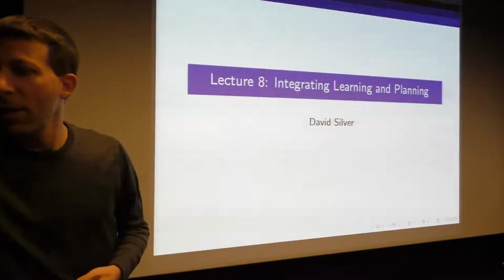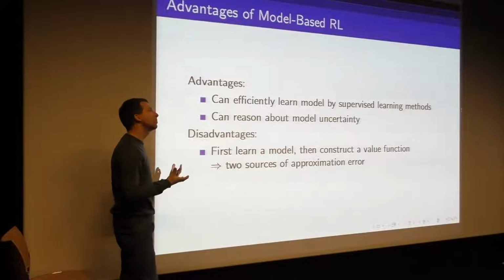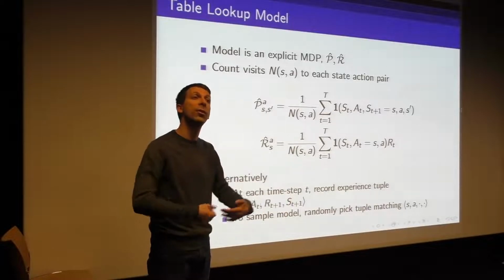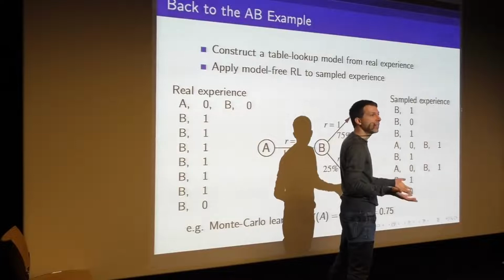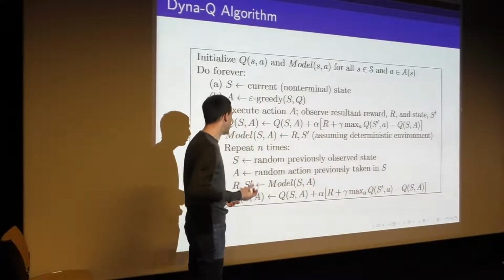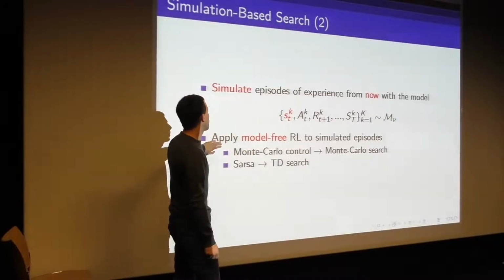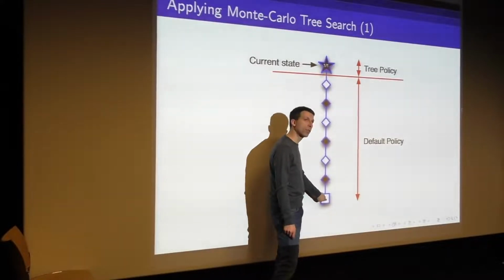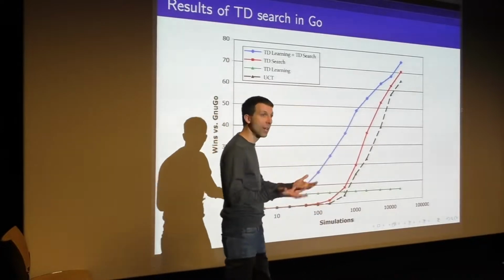RL Course by David Silver Lecture 8 Integrating Learning and Planning